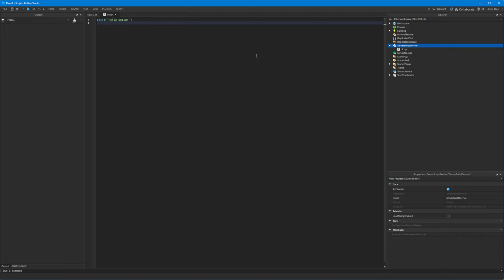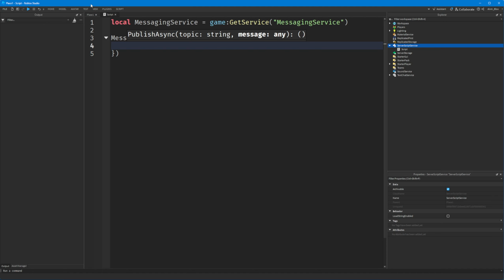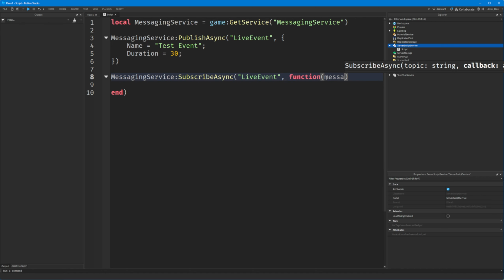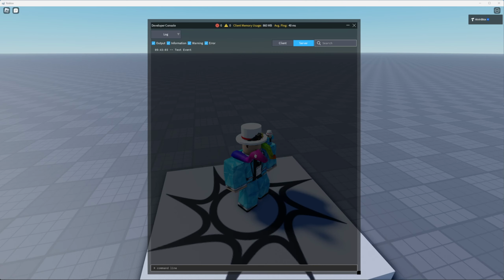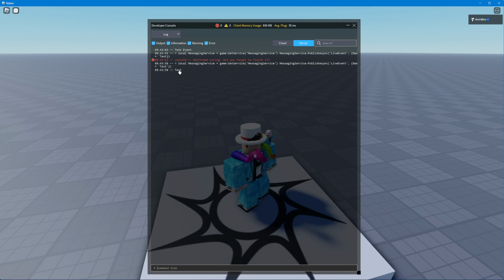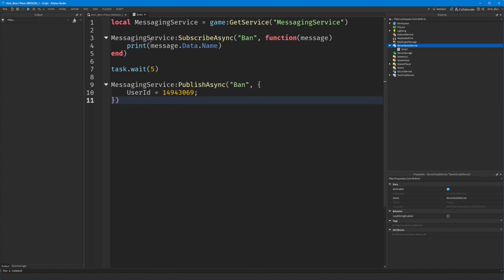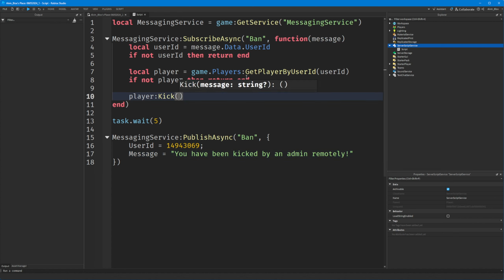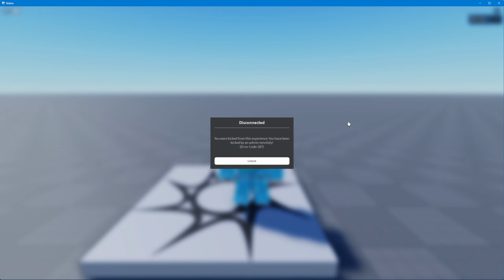MessagingService - Roblox Scripting Tutorial